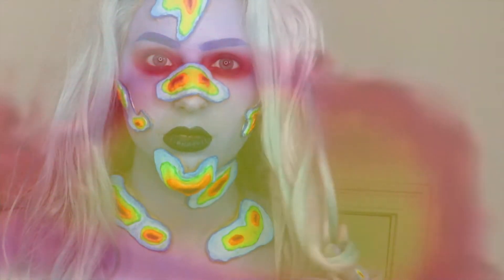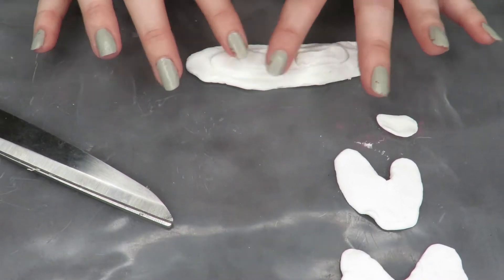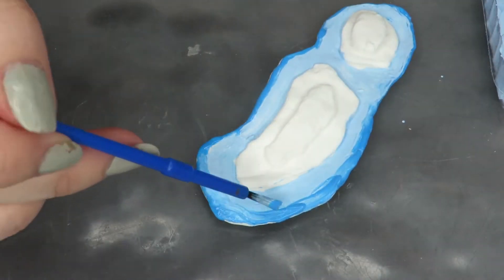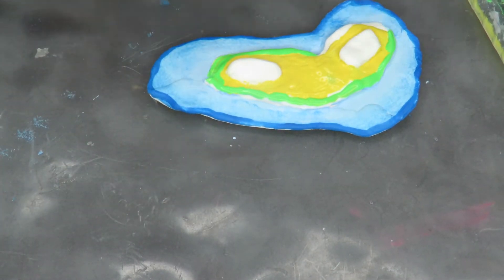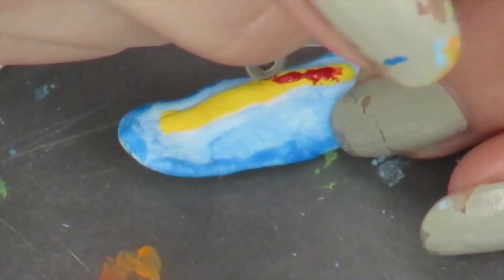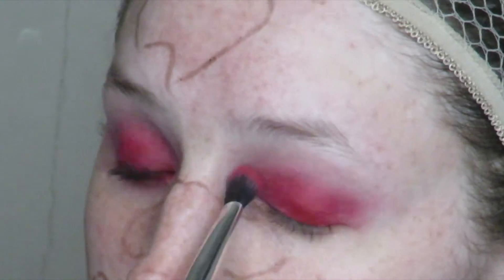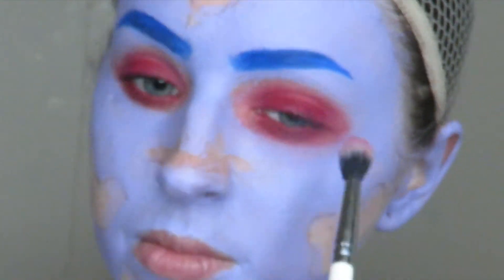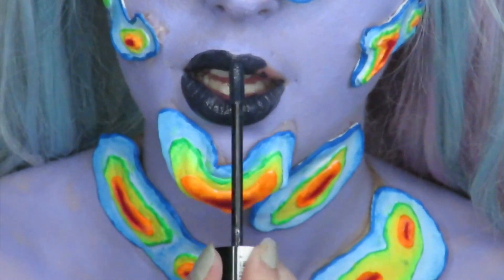HEAT MAP Make Up & SFX Tutorial | Sara Saberi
Hello friends!~

I saw something similar to this on Pinterest and decided to put my own spin on it!

Editor: Filmora9